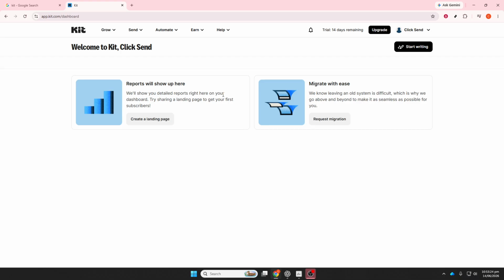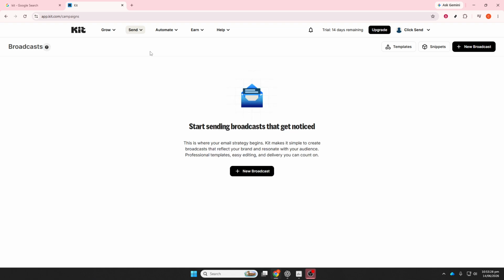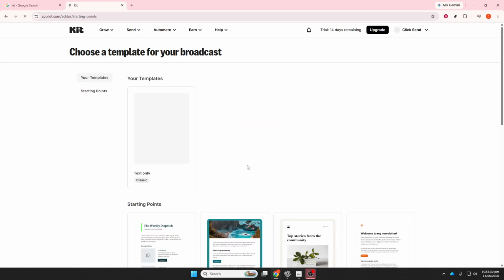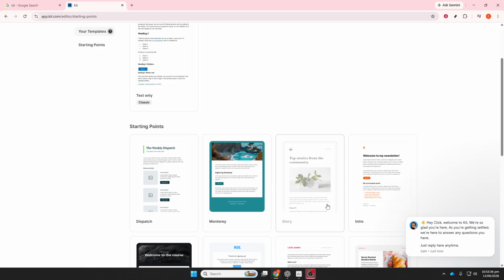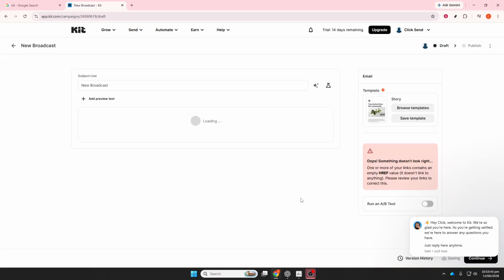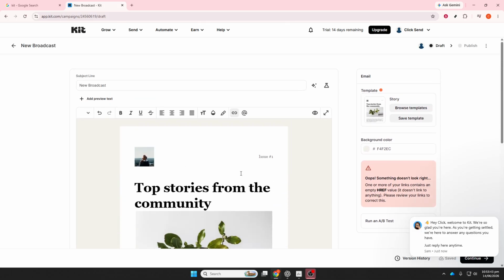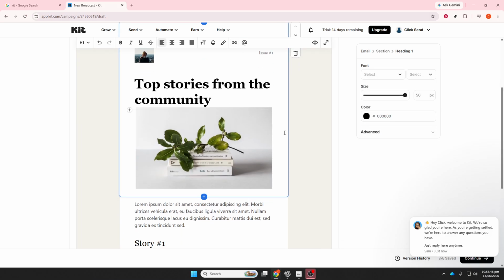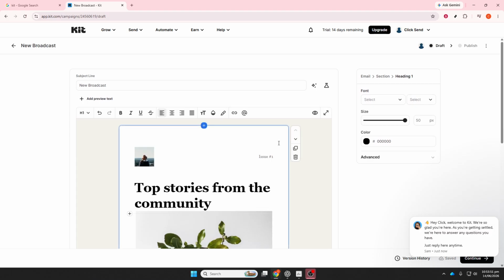How To Send Your Freebie In Free Convertkit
🎁 Want to automatically deliver your freebie to new subscribers using ConvertKit (now Kit) without paying for a premium plan? In this step-by-step tutorial, you'll learn how to send your freebie in the free version of ConvertKit and create a simple lead magnet delivery system that helps you grow your email list.

Whether you're offering an ebook, checklist, PDF guide, template, workbook, or any digital download, this guide will show you how to set up freebie delivery and provide a great experience for your subscribers.

✅ In this video, you'll learn:
• How to send a freebie using free ConvertKit
• How to create a signup form for your lead magnet
• How to add a freebie download link
• How to customize the incentive email
• Best practices for growing your email list

This tutorial is perfect for creators, bloggers, coaches, freelancers, entrepreneurs, and anyone looking to build an audience through email marketing.

🚀 By the end of this tutorial, you'll have a working freebie delivery system that automatically sends your lead magnet to new subscribers using ConvertKit's free plan.